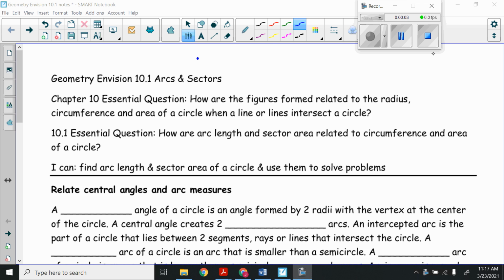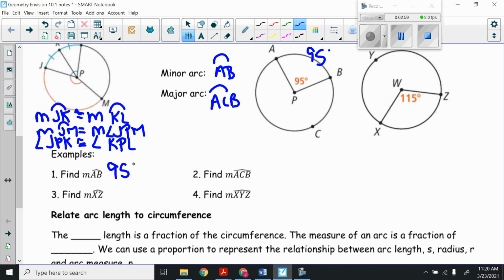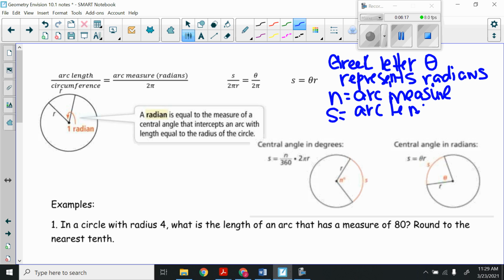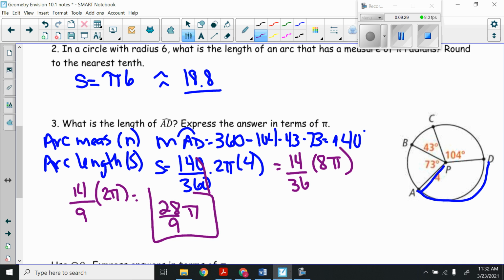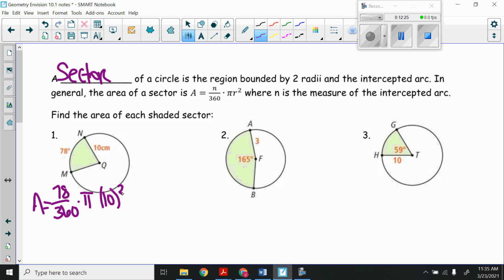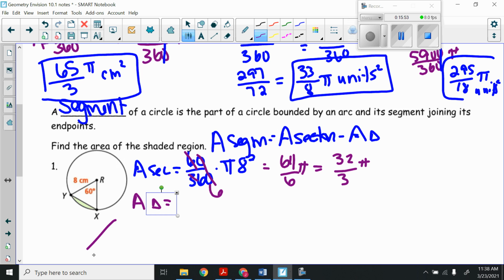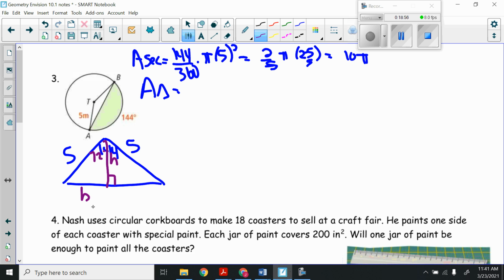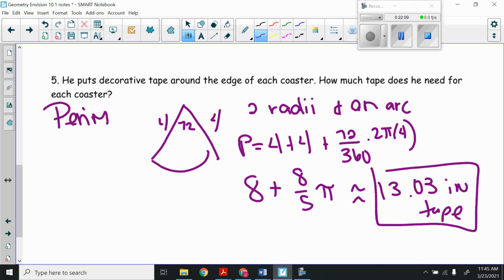Geometry 10 .1 video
Arcs & Sectors